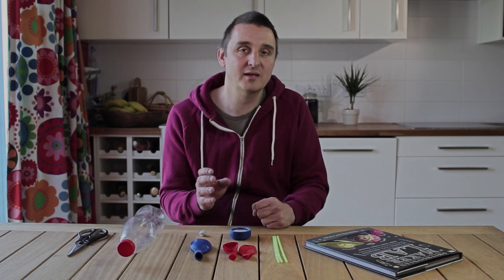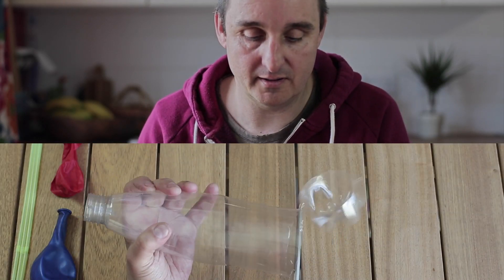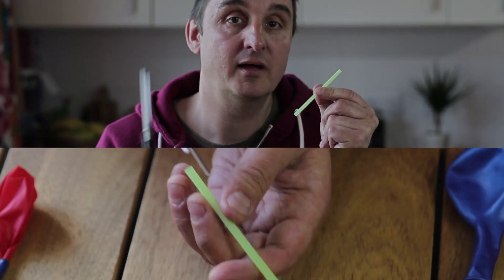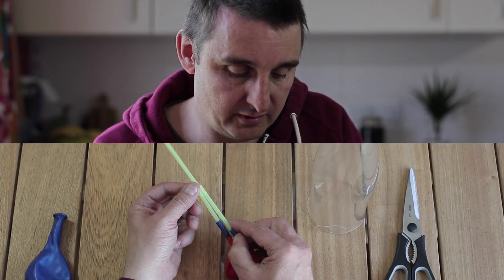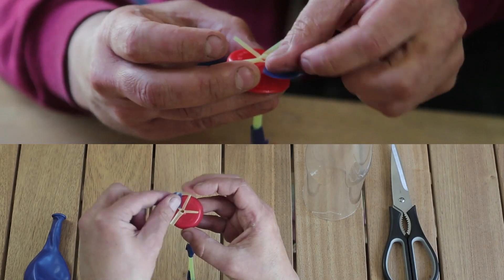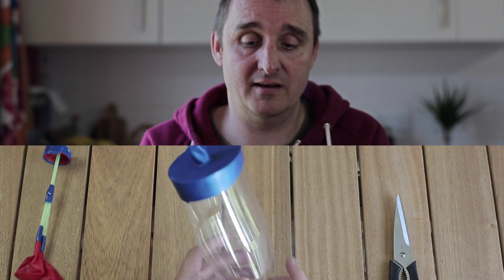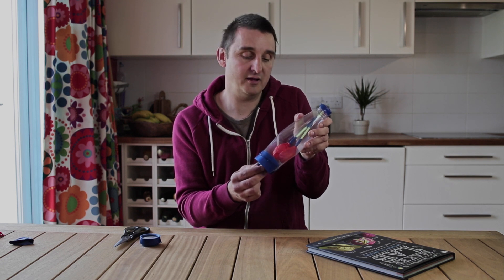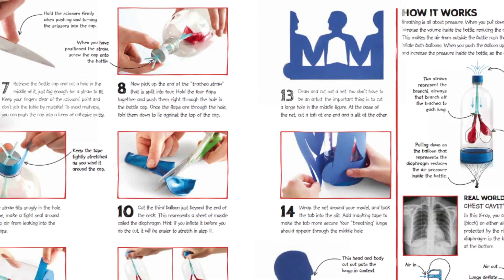Maker Lab US/ Home Lab UK: How to Make a Breathing Machine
Learn how to make a breathing machine from the author of Maker Lab US, Jack Challoner.

This easy experiment uses household items to construct model lungs and show how some vital parts of the body work.

Maker Lab includes 28 experiments that encourage kids to build, create, and discover. Created in association with the Smithsonian Institution and supporting STEM education initiatives, these kid-safe projects and crafts that will get young inventors' wheels turning and make science pure fun.

Recently featured in Kim Kardashian's Instagram story.

Shortlisted for The Royal Society's Young People's Book Prize 2017.